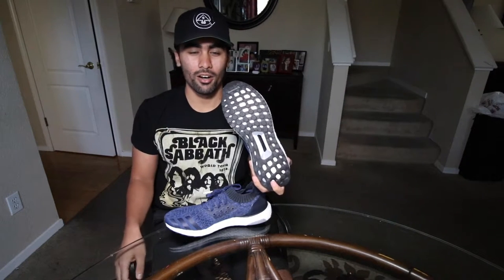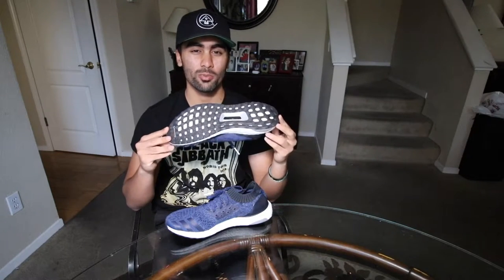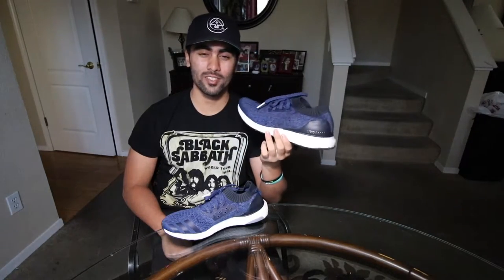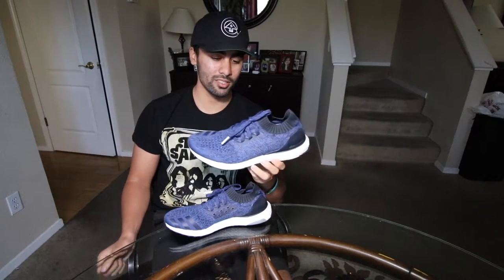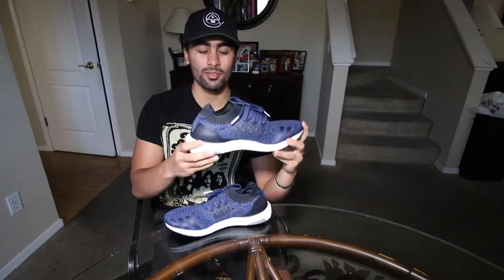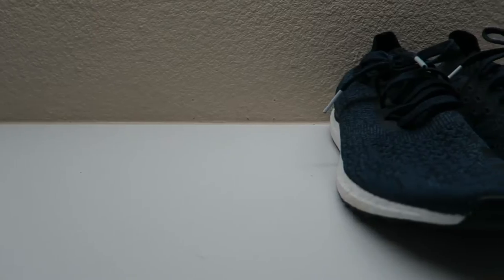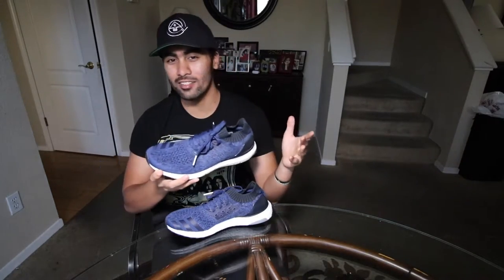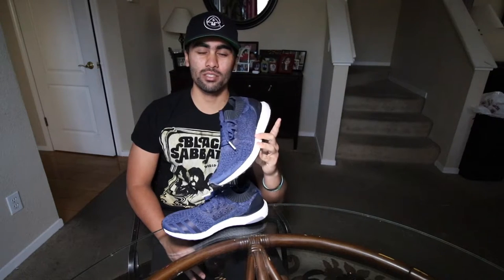ADIDAS ULTRA BOOST UNCAGED NAVY + ON FEET!!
Check out a closer in depth look of the Adidas Ultra Boost Uncaged in the navy blue colorway!

Go ahead and cop this dope color way of this awesome shoe!

Hope you guys enjoyed that video, expect more videos like this and a bunch of sneaker videos to come in the future!